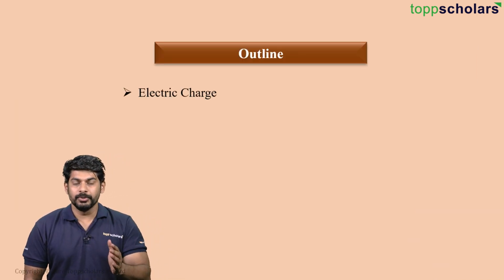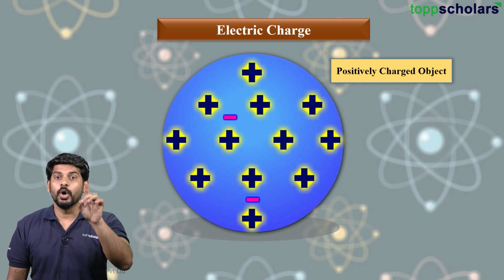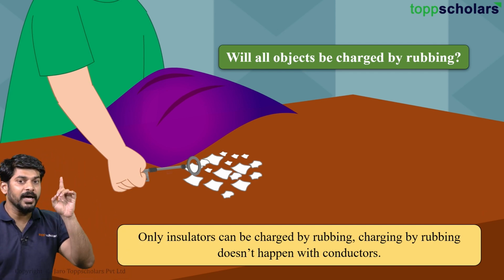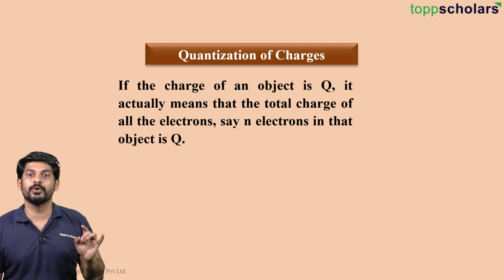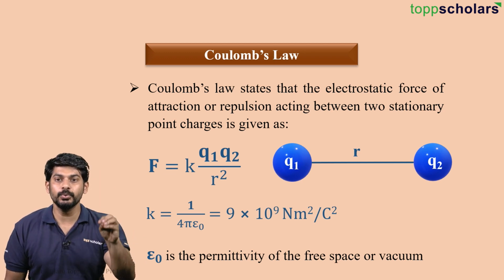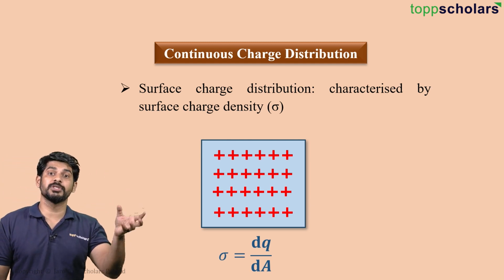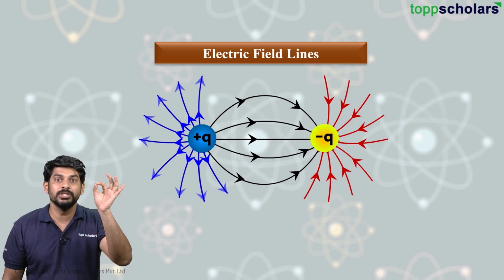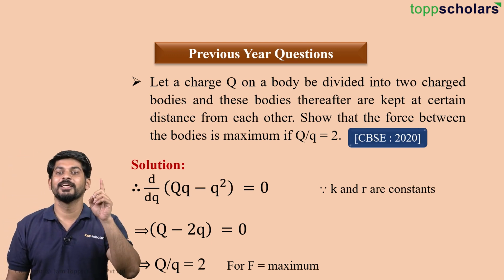Electric Charges and Fields Explained in a Simple way | Basics of Electric Charges | Toppscholars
Electric charge: Electric charges and field
Conservation of charge: Electric charges and field
Coulomb's law and electric force: Electric charges and field
Electric field & field lines: Electric charges and field
Electric field due to point charges: Electric charges and field
Electric dipoles: Electric charges and field
Torque on a dipole in external field: Electric charges and field
Continuous charge distribution: Electric charges and field
Electric flux and Gauss's law: Electric charges and field
Gauss's law: Electric charges and field

In this video, we will introduce the concept of electric charges and fields. We will discuss the two types of electric charges, positive and negative, and how they interact with each other. We will also define the electric field and how it is used to represent the force exerted on a charged particle and also We will study the properties of electric lines of forces and how they behave for positive and negative charges..